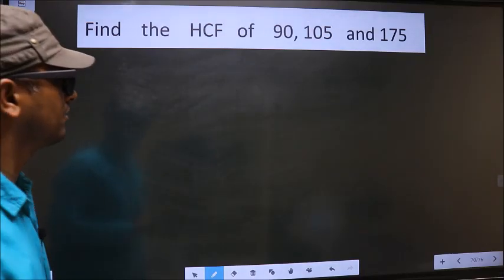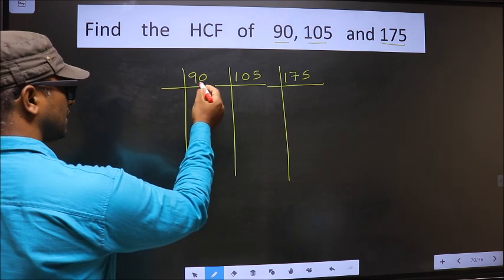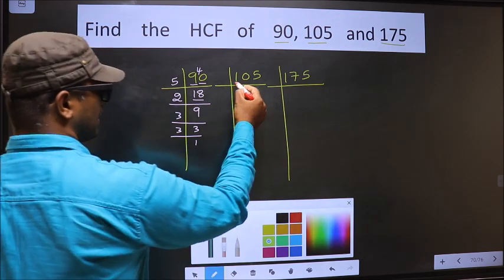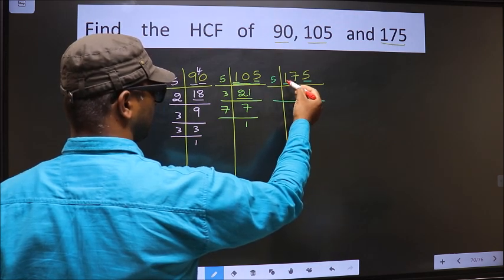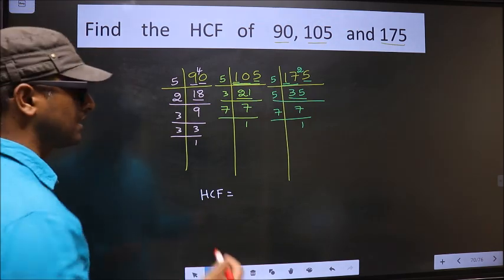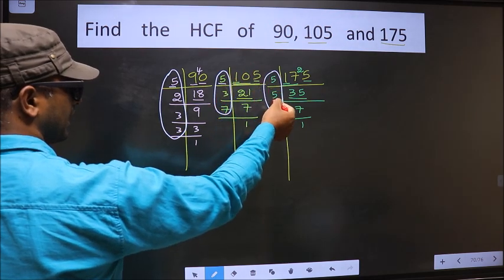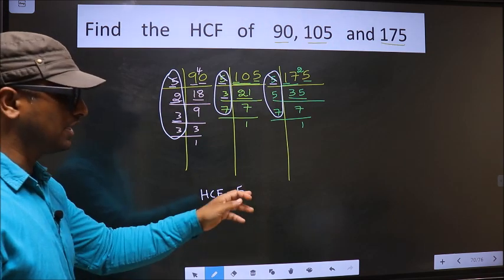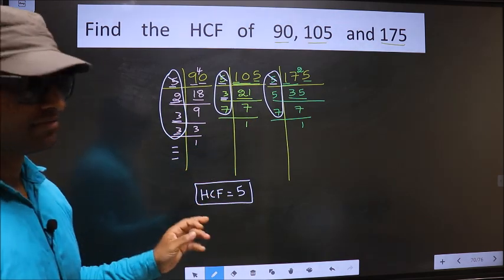HCF of 90 , 105 and 175